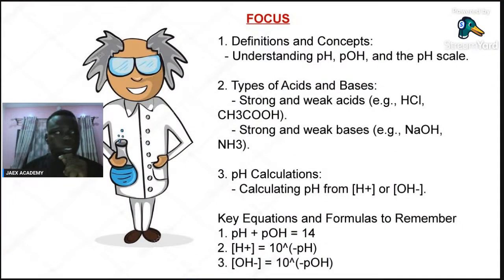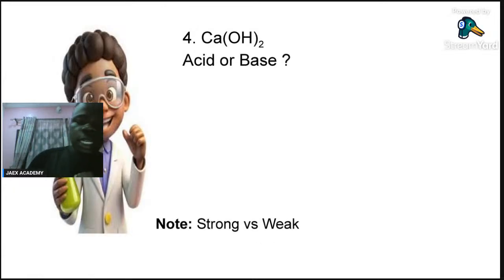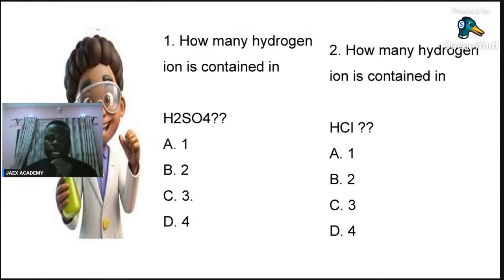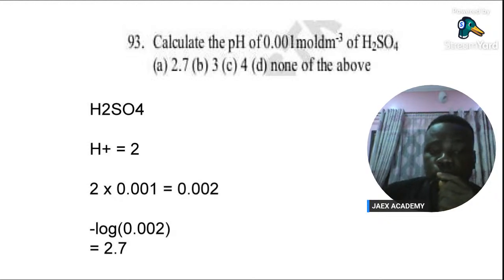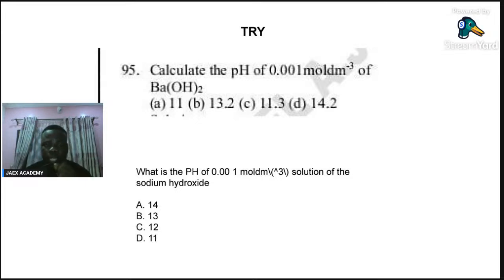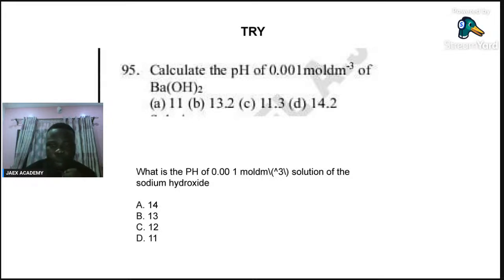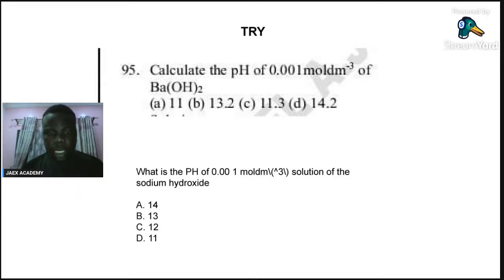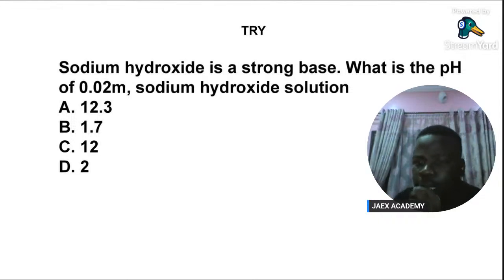How to Calculate pH & pOH Easily | Step-by-Step Chemistry Guide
Do you struggle with calculating pH and pOH? 🤔 This step-by-step guide simplifies the process, making it easy for WAEC, JAMB, and first-year university students to understand. Learn the formulas, shortcuts, and tips to ace your chemistry exams effortlessly! 🧪

👉 In this video, you'll learn:
✅ The pH and pOH formulas
✅ How to find [H⁺] and [OH⁻] concentrations
✅ Strong vs. weak acids and bases calculations